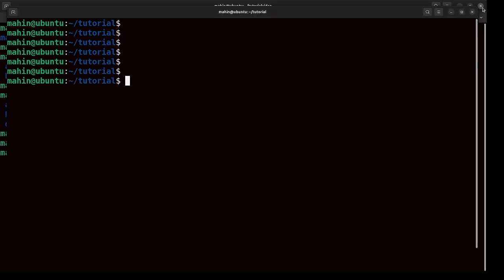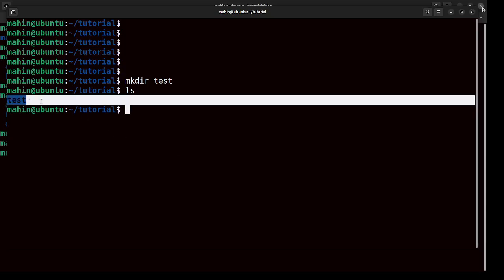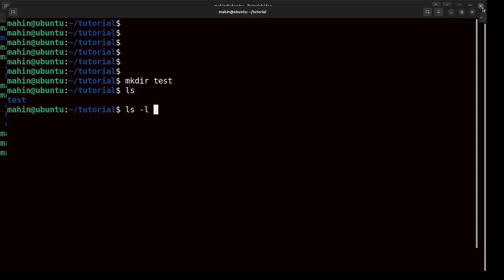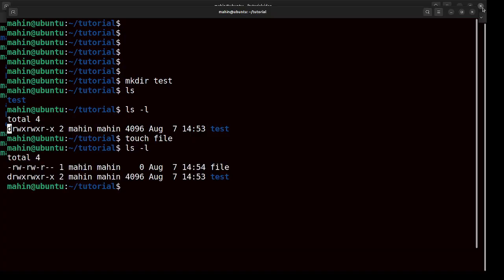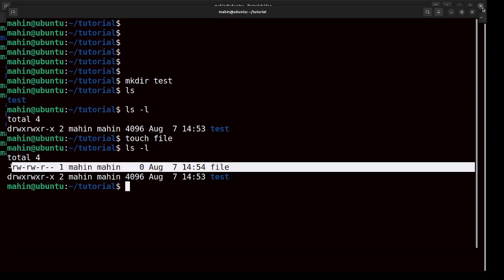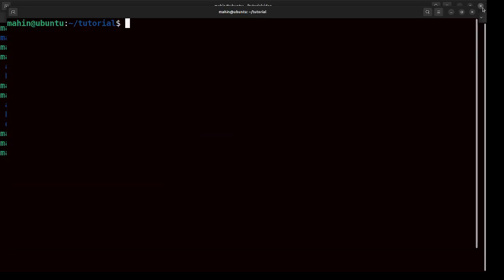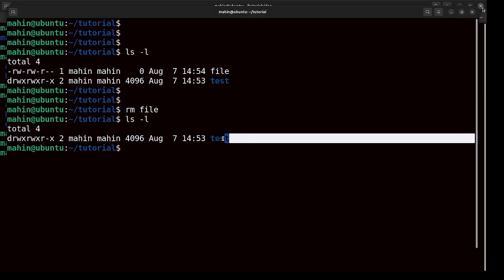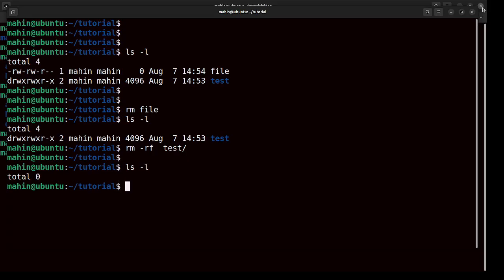How to Create Directories in Linux (Terminal Tutorial) #2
Description:

Learn how to create folders and directories in the Linux terminal in under 3 minutes! This beginner-friendly tutorial is part 2 of my Linux series.

📌 What you'll learn in this video:

    How to create new directories using the terminal

    Essential folder-management commands for Linux beginners